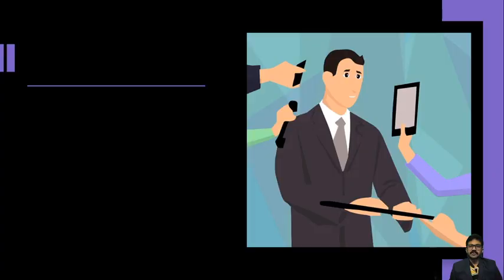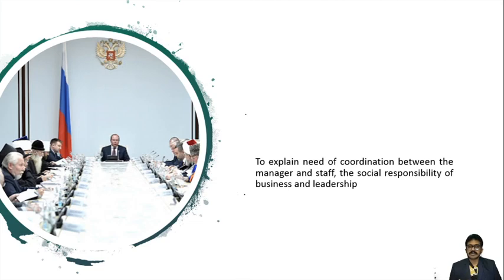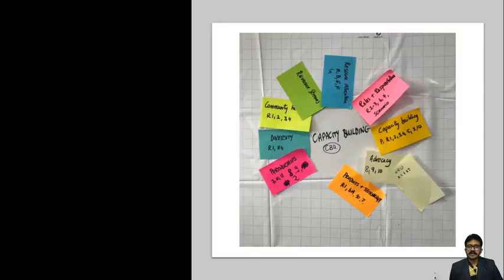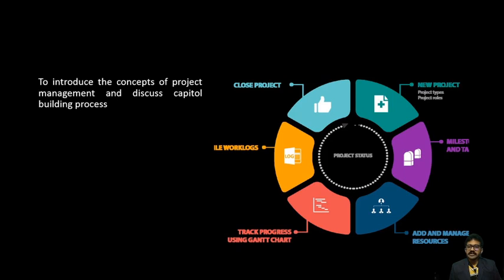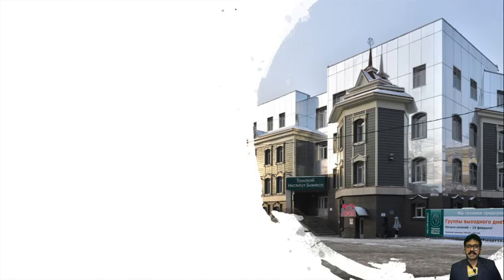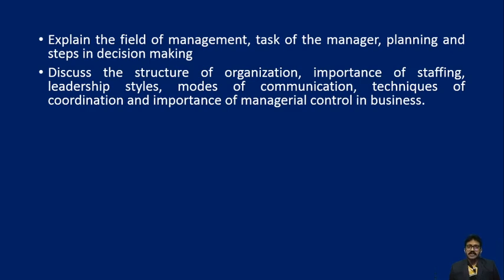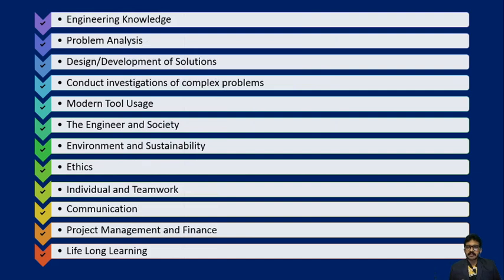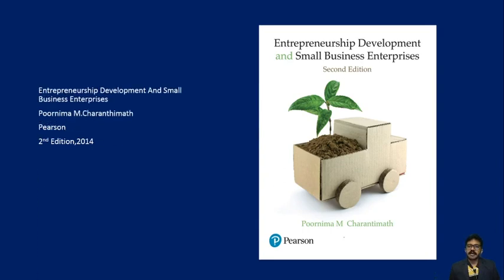VTU ME 18EE51 M1 L1 Introduction to the subject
This video will explain about Course Objectives, Course Outcomes, Graduate Attributes, Question Paper Pattern and Textbooks for the Subject Management and Entrepreneurship
Lecture By: Anand Bhat B, Department of Electrical and Electronics Engineering, Canara Engineering College Mangalore